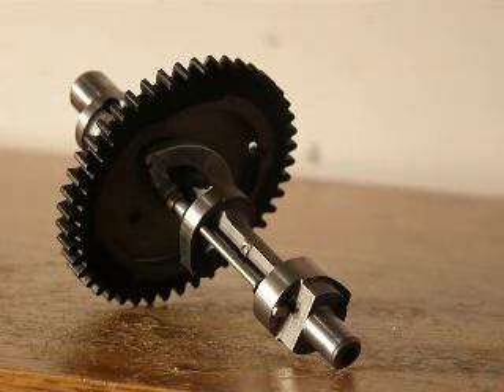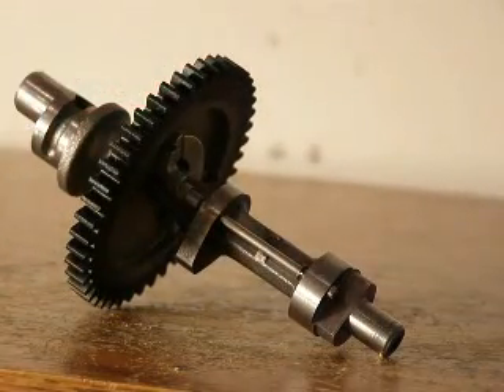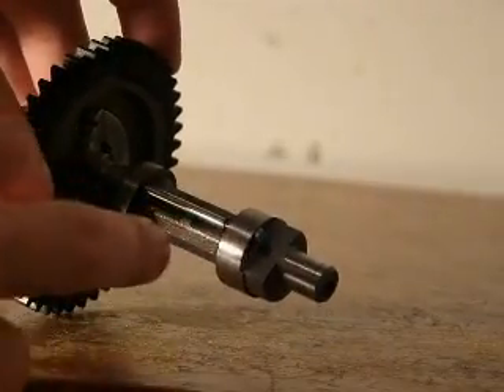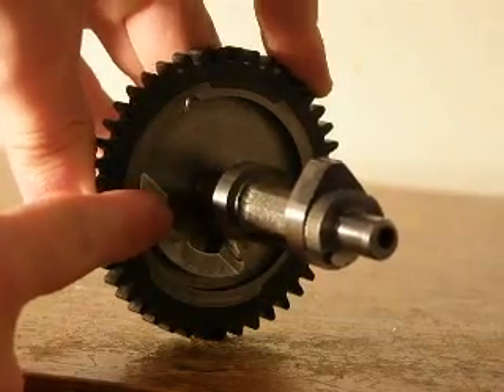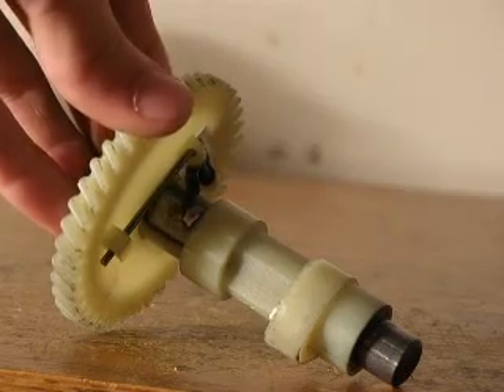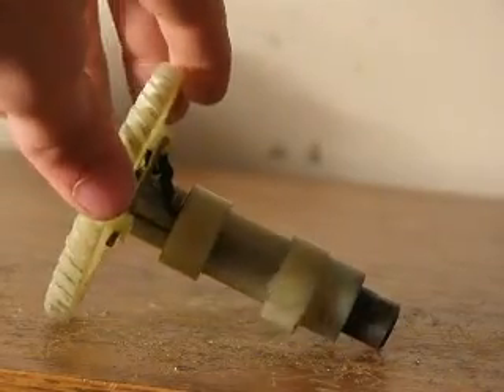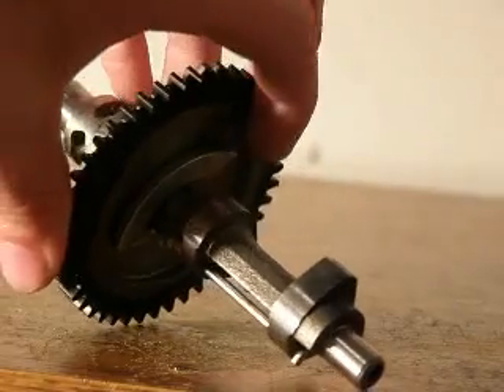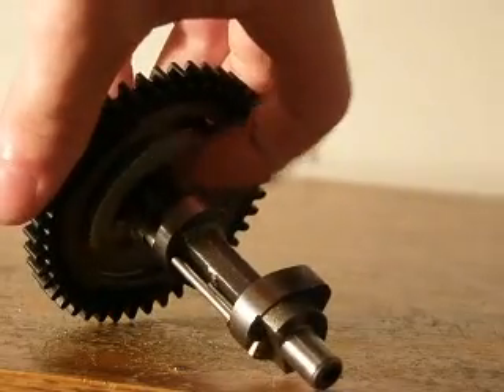Camshaft Compression Release Mechanism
This is just a short video describing and explaining the propose of a "Compression Release Mechanism" in small engines located on the Camshafts.